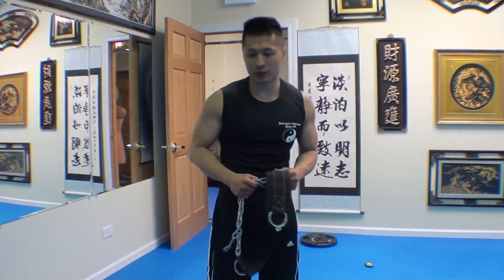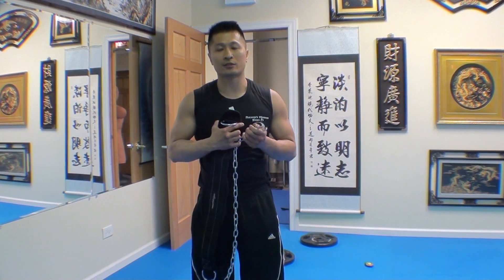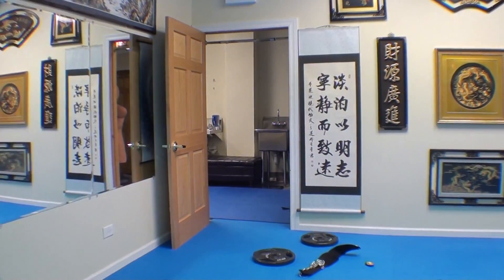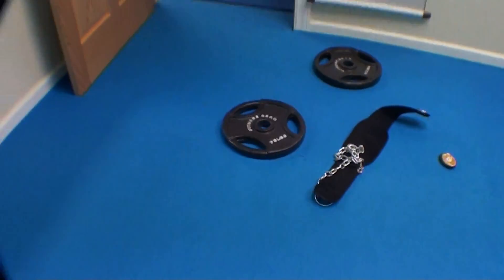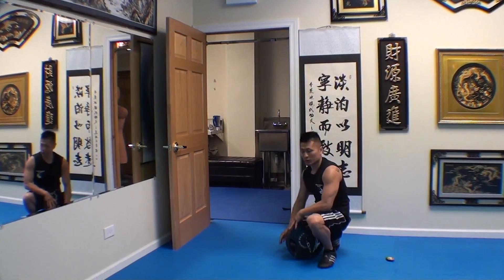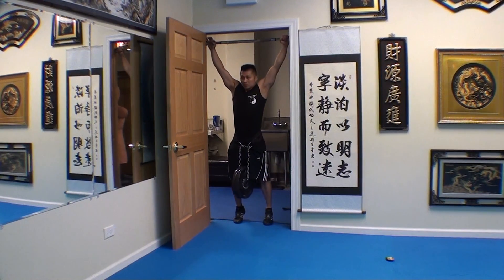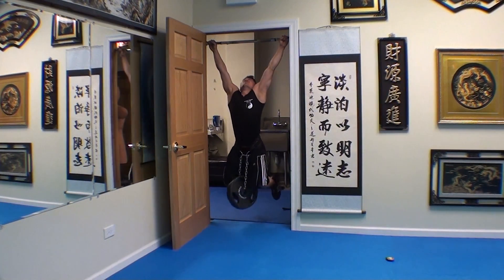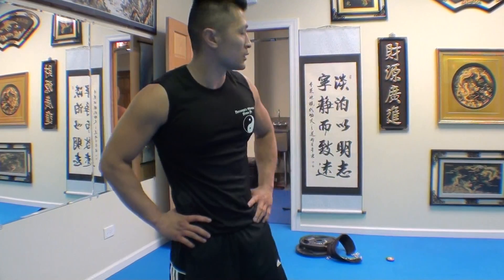70 lb Pull Ups 9 Reps at 145 lbs 48% - When Pull Ups Get 2 Easy You Gotta Make It Harder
1642 W. Howard St. Chicago, IL 60626